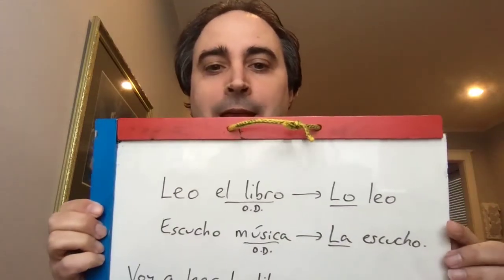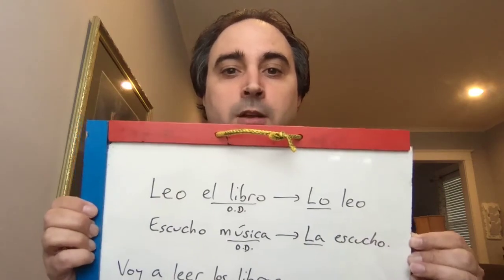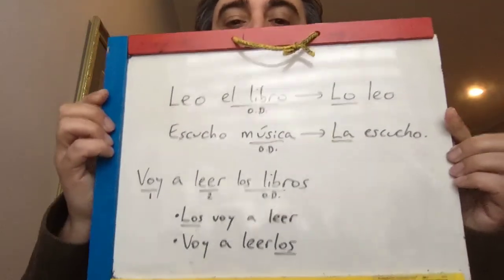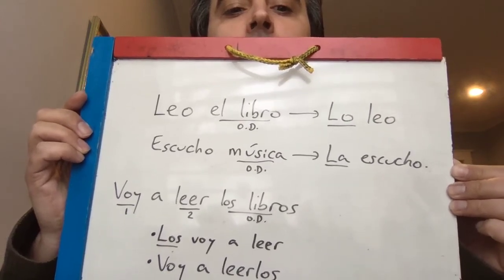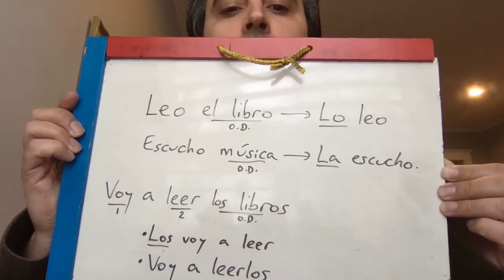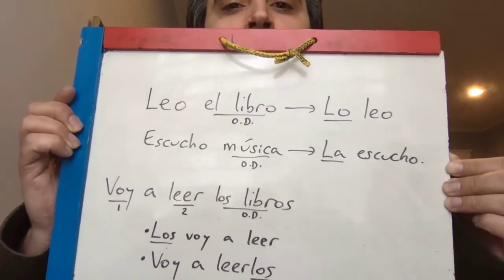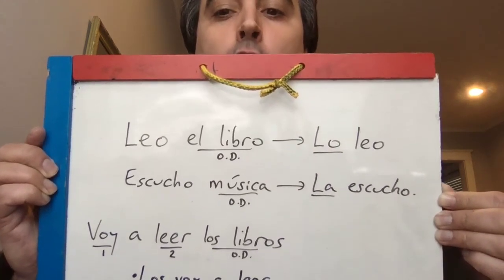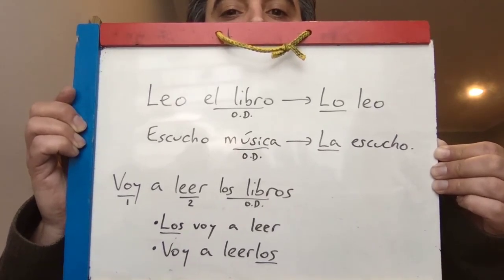Spanish Grammar - La a personal / Direct-Object Pronouns lo, la, los, las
In this video we look at the personal a, which we use when a direct object in a Spanish sentence is a person or a group of people, but not when it is a thing or a place. Then, we also look at the usage of direct-object pronouns lo, la, los, las. More information about this can be found on pages 119-120 of Arriba, 7th Edition.